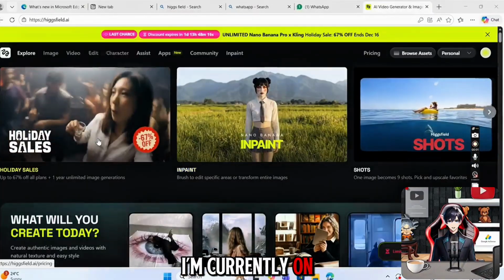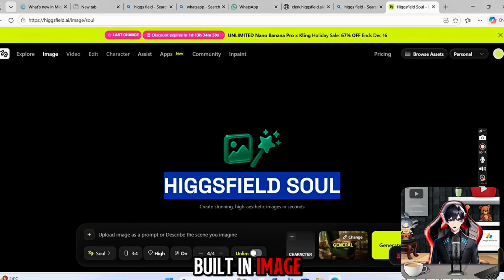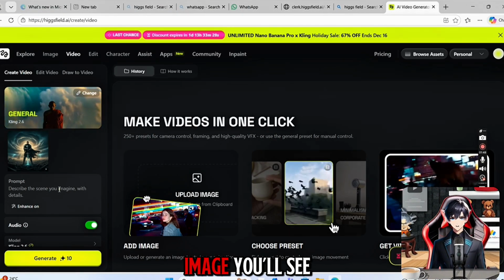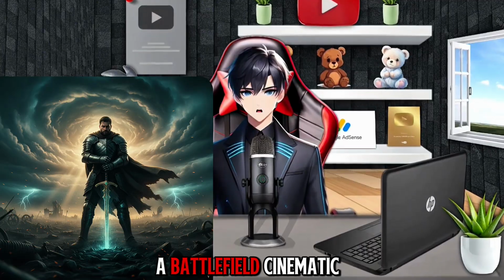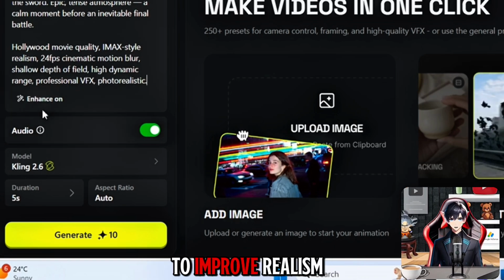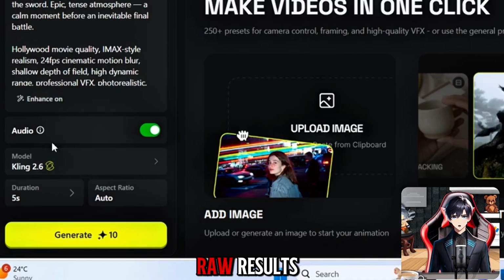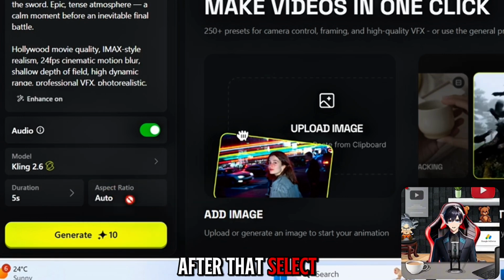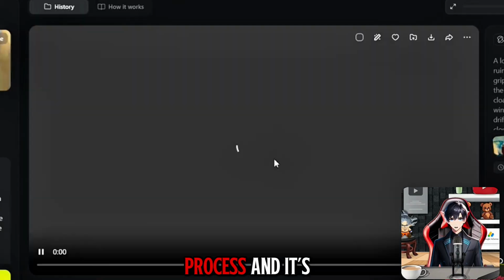Create Hollywood-Style AI Videos With Kling 2.6 In Seconds! (Best AI Model)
🎥 In This Video:

I test a next-generation AI tool that generates cinematic video, voice acting, and sound design together — revealing why this could completely replace traditional editing workflows.

📚 You’ll Learn:

• How Kling 2.6 Audio generates video and audio together
• Why one-prompt AI workflows are the future of content creation
• Who should use this AI tool for maximum efficiency.

If this blew your mind 🤯
Tell me what kind of AI videos you’d create with this tool 🚀